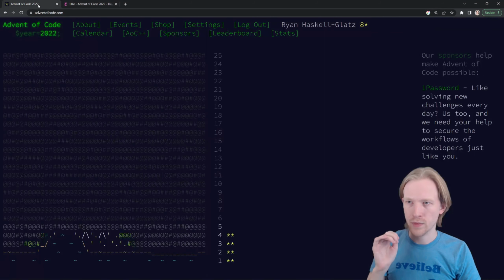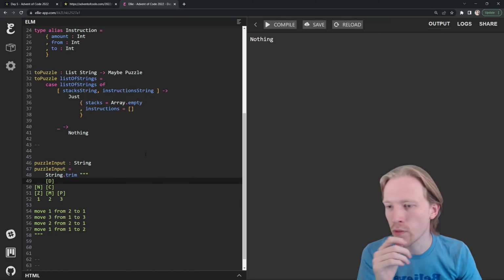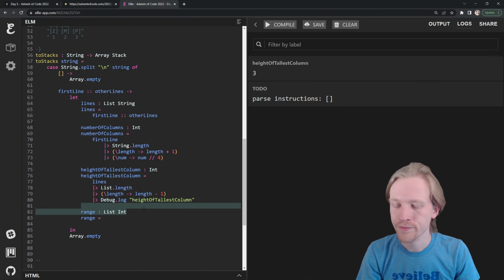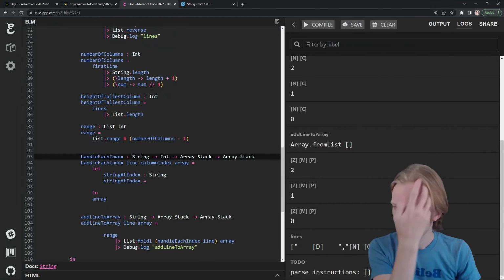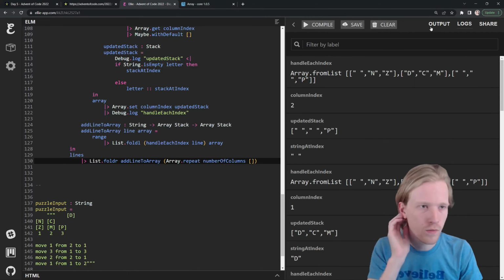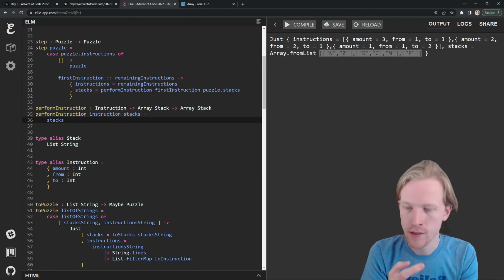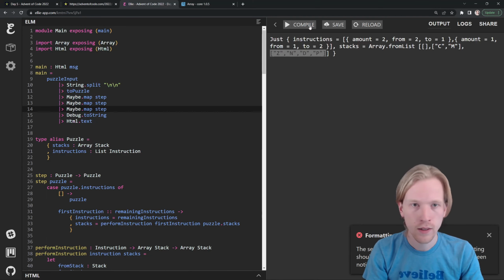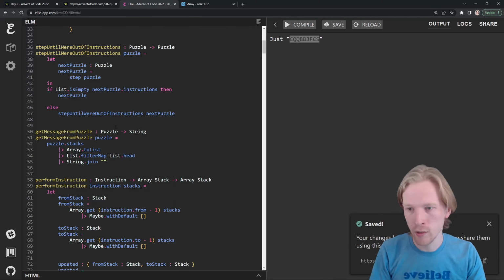Day 5: Learn Elm with Advent of Code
This series is designed for anyone new to functional programming. We use a language called Elm to complete these puzzles together. All the solutions and links are available below!

00:00 - Intro
01:03 - Part 1
58:19 - Part 2